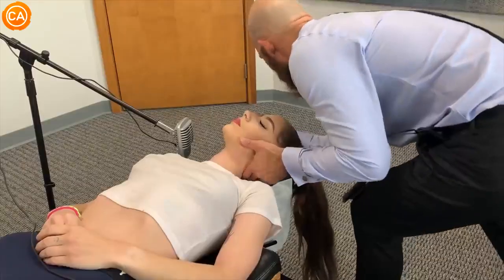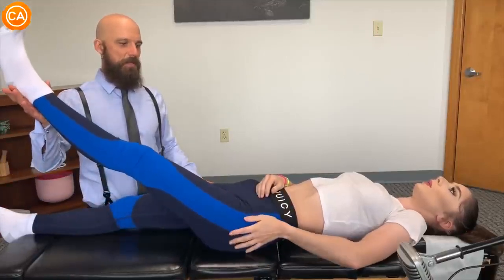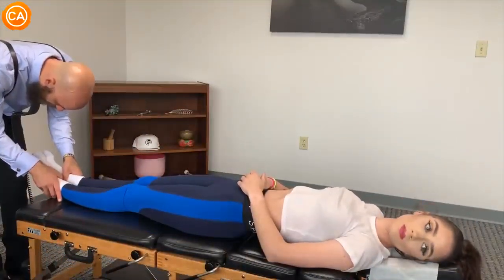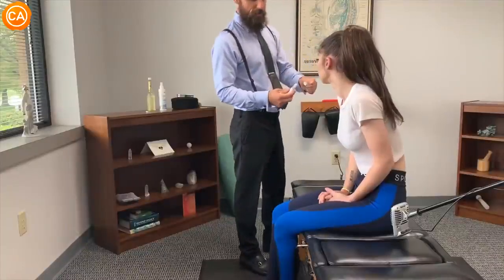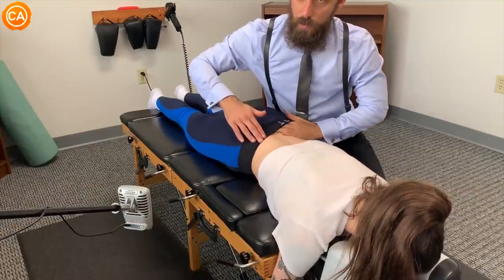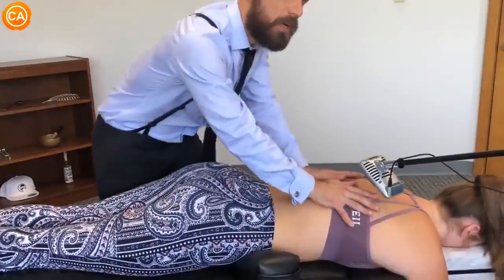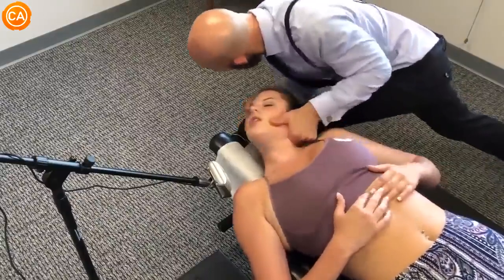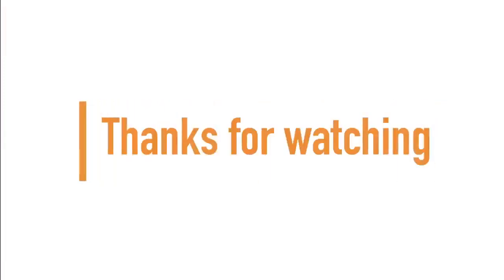AMAZING_ FEET _ FULL Upper Body ASMR Chiropractic Adjustment Compilation